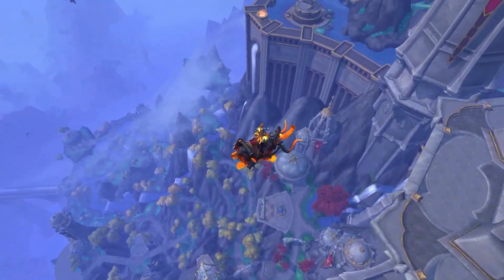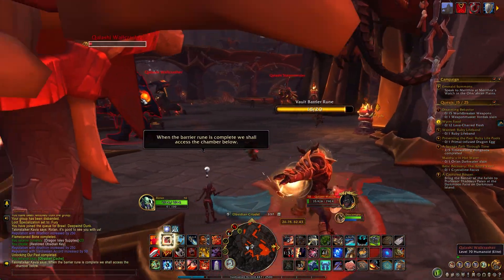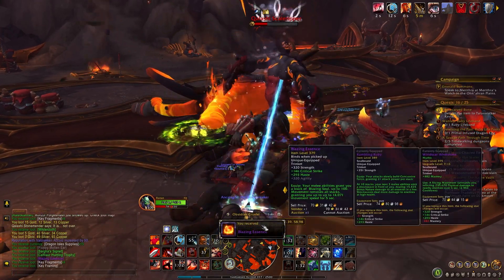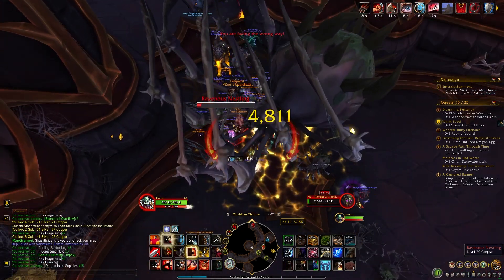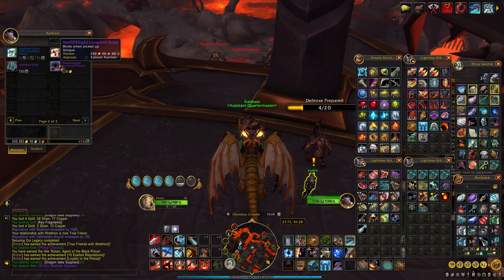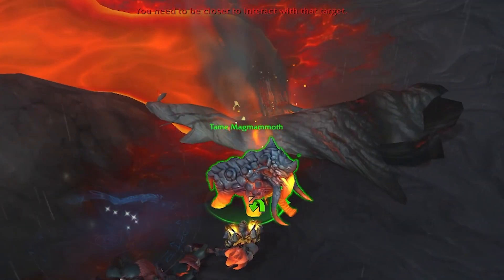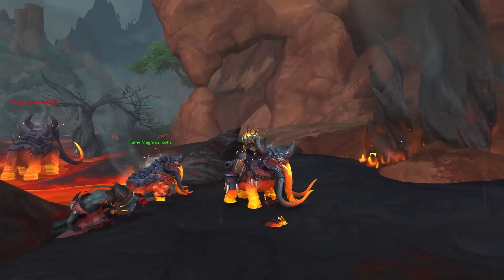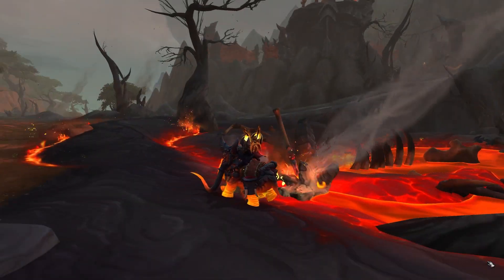WoW Dragonflight - HIDDEN Lava Mammoth Mount from Reputations!! How to Obtain the Loyal Magmammoth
This is my largest mount endeavor yet, with a comprehensive yet quick guide on how to obtain the Loyal Magmammoth, a NEW and secret mount added in Dragonflight.